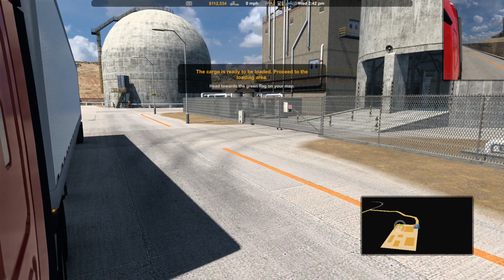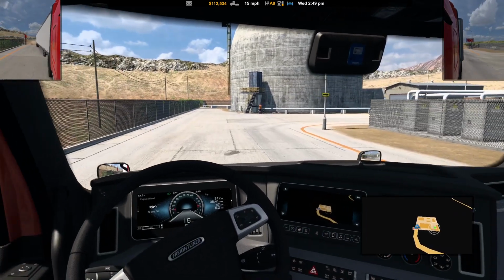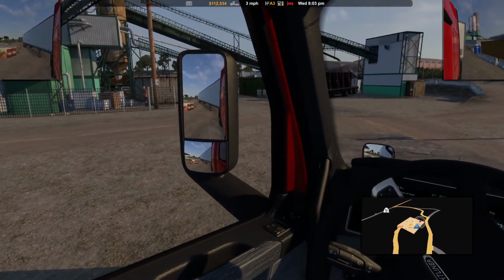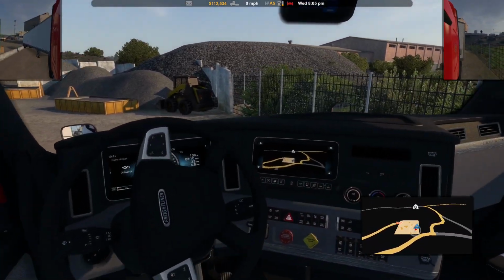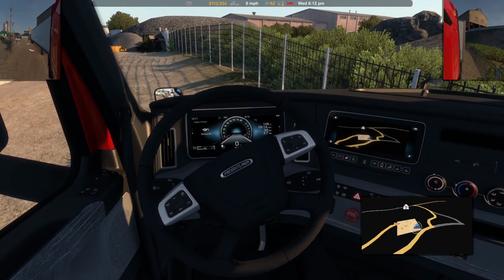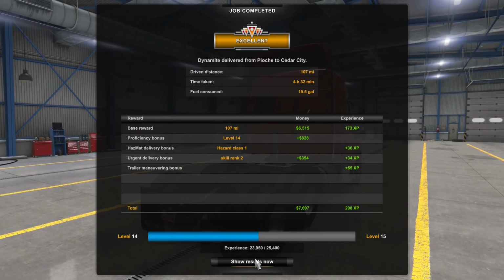SHAKING UP THE MODS | American Truck Simulator Back To Basics - Ep 39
I quickly make another run as I try to test changes I made to my mod package.

00:00 Intro
00:28 Mod changes
02:31 Getting a job
07:45 Hauling
18:51 Delivery and debrief